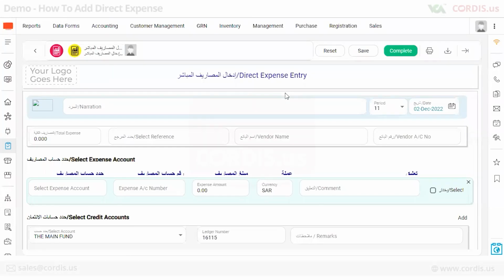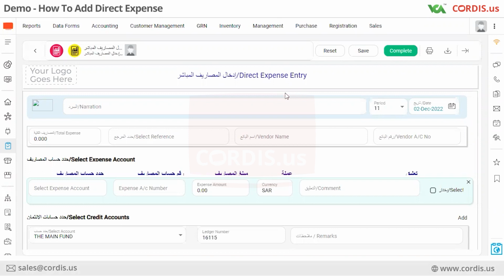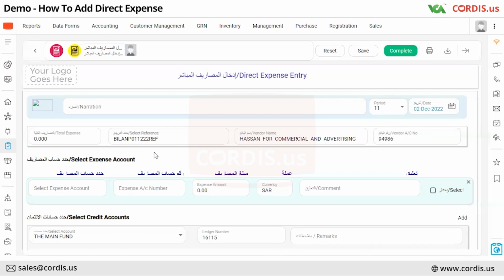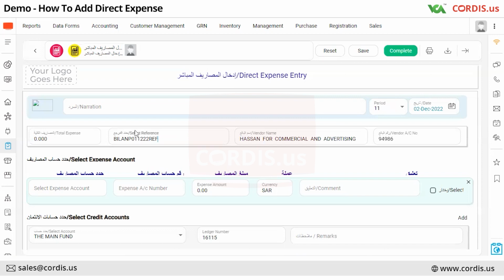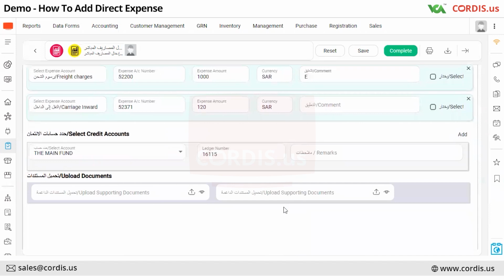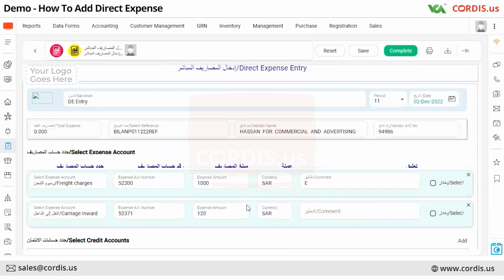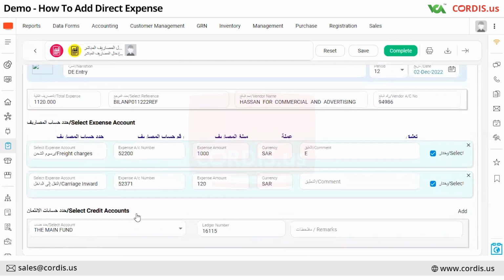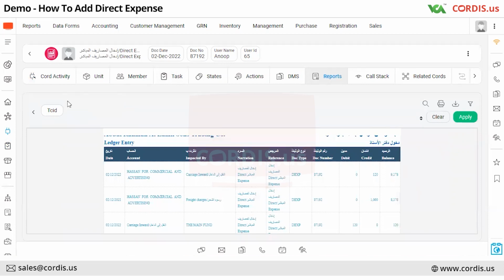How To Add Direct Expense